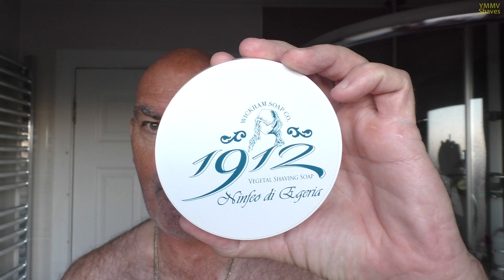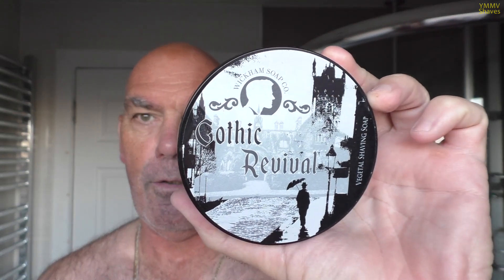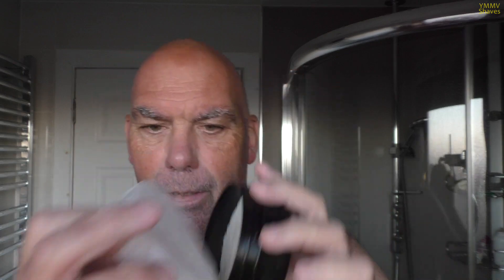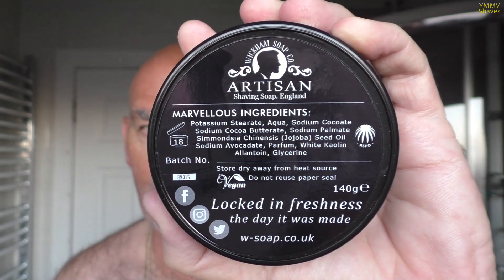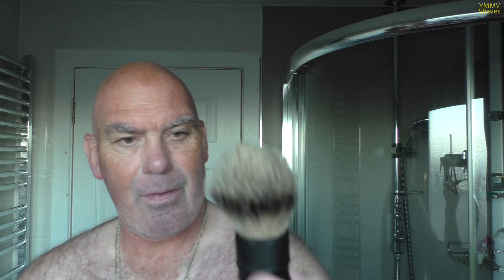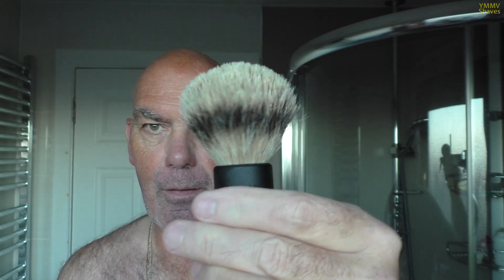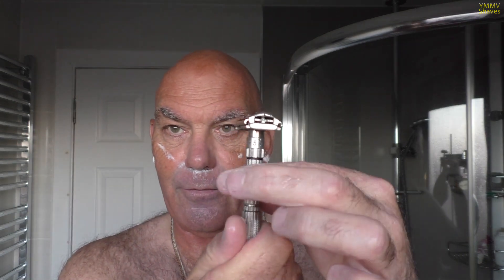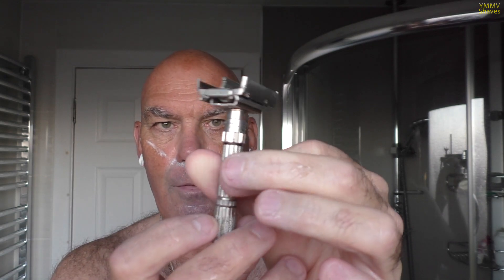Wickham Gothic Soap Co. Gothic Revival, Gillette Adjustable [#210]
We’ve done the eyebrows, ears and nose, time for the face; a shave of the day using:

Soap: Wickham Soap Co. 1912 Gothic Revival Soap
Brush: Alpha Shaving Outlaw 28mm Silvertip Badger
Razor: Gillette Adjustable (G2 - 1961)
Blade: Gillette Nacet Stainless (2)
Post Shave: Scottish cold water, Wickham Soap Co. 1912 Gothic Revival Aftershave and Balm

The soap is a limited edition vegetal soap (1912 soap base) with the scent notes:

Top notes: Blackcurrant, Caraway and Honey
Heart notes: Jasmine
Base notes: Oakmoss, Sandalwood and Pepper

Ingredients: Potassium Stearate, Aqua, Sodium Cocoate, Sodium Cocoa Butterate, Sodium Palmate, Simmondsia Chinensis (Jojoba) Seed Oil, Sodium Avocadate, Parfum, White Kaolin, Allantoin, Glycerine.

YMMV Shaves on Telegram - feel free to pop on over and post SOTD's and have a chat